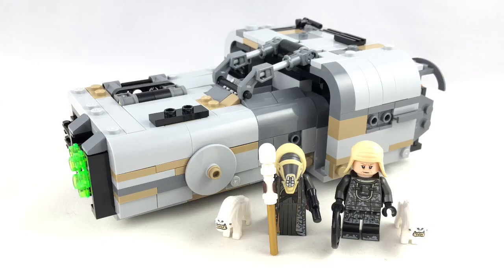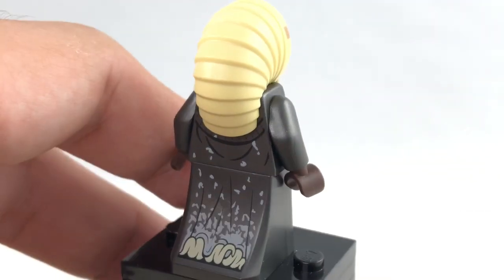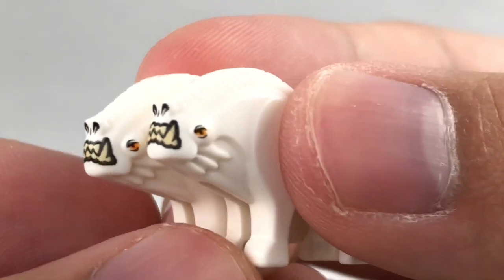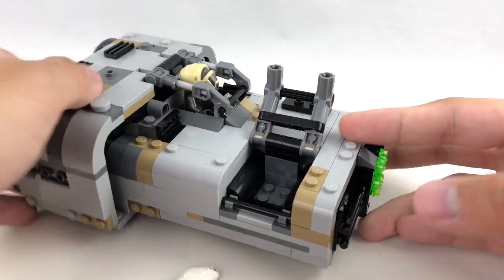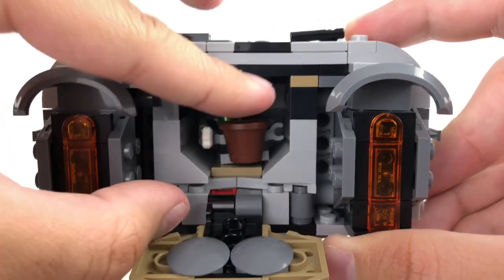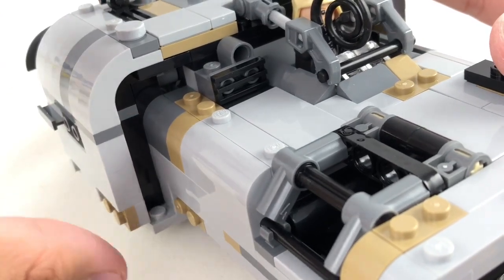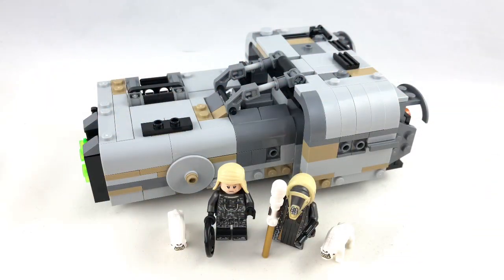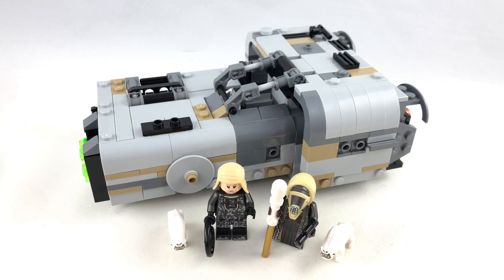LEGO Star Wars Moloch's Landspeeder review! 2018 set 75210!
Here's a look at some of the LEGO Solo: A Star Wars Story sets, Moloch's Landspeeder. I'm not sure if I can call the corellian hounds cute...
COMMENT RULES:
1) No number spam (as in 1st, 2nd, 3rd, etc). This is annoying and usually has NOTHING to do with the video. Also no "I'M EARLY" jokes. Those, again, have nothing to do with the video and are rarely constructive. Or comment spam, like "Legend has it nobody can like this comment!"
3) Don't be offensive. I'm keeping this one vague for a reason. Keep everything PG-rated, not even PG-13.
4) Don't spoil movies that just came out in theaters (as in, within a one month window).
5) Treat others with respect.
6) No political discussion, please. I'll remove any comments that break these rules. This is NOT because I'm an advocate for censorship, but rather because I like this to be a family friendly channel.